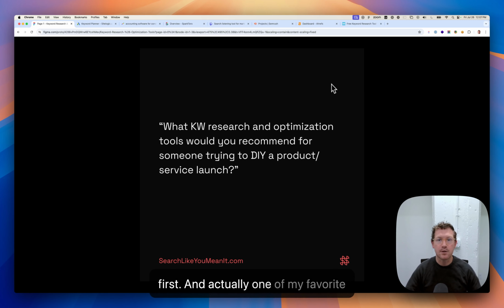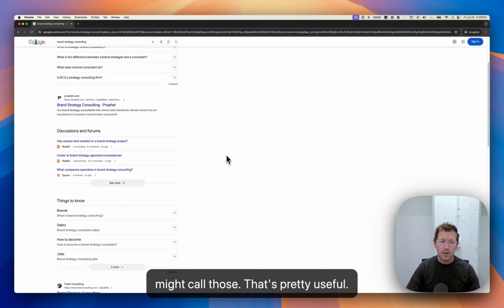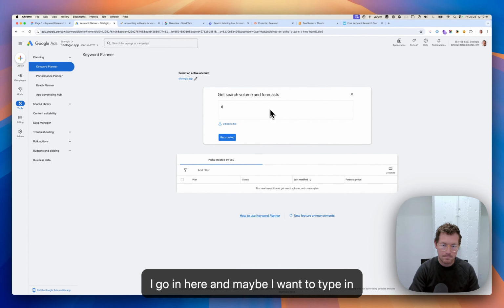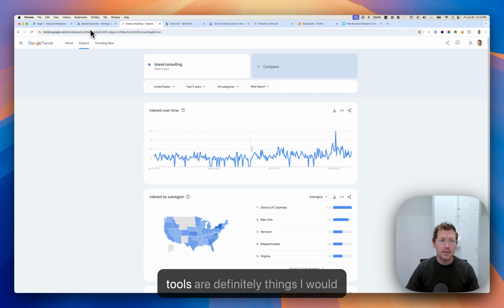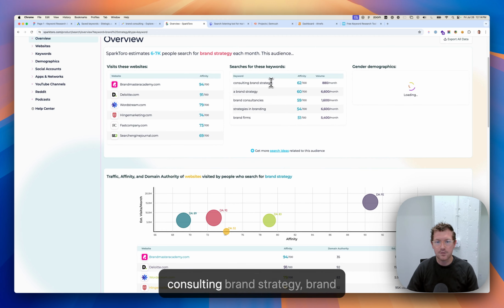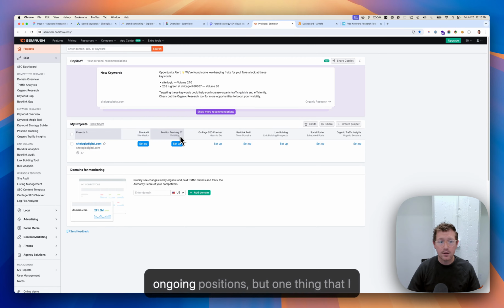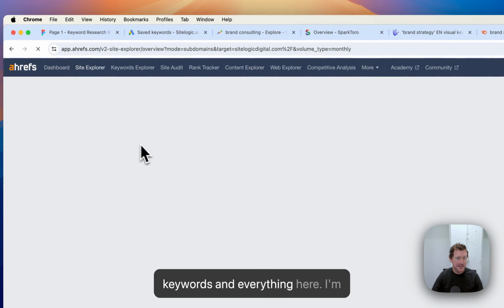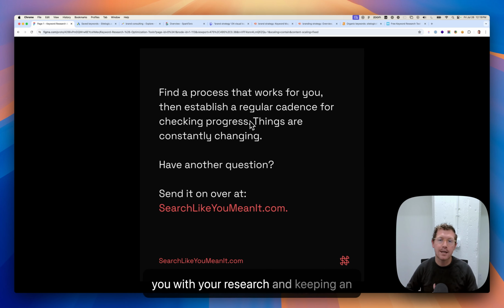DIY Keyword Research Tools for Launching a Product or Service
What keyword research and optimization tools would you recommend for someone trying to DIY a product/service launch?